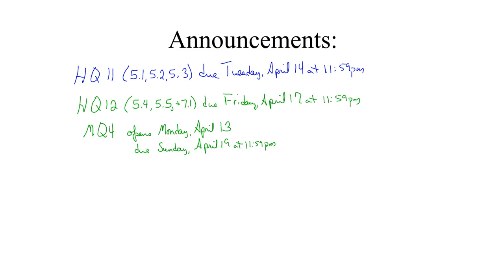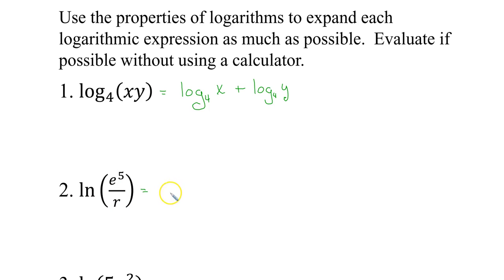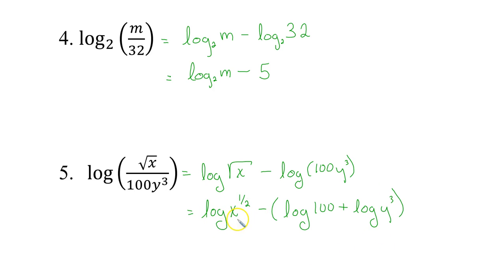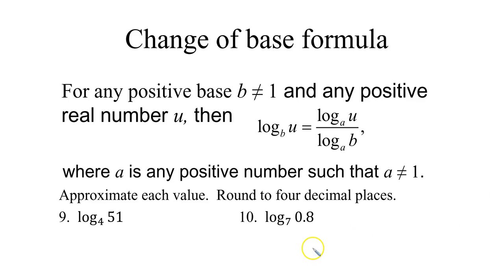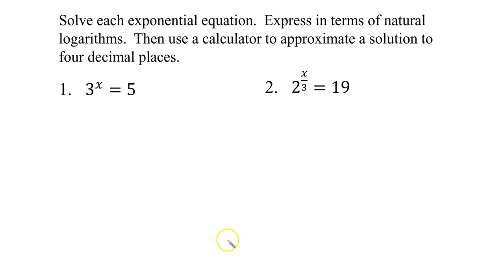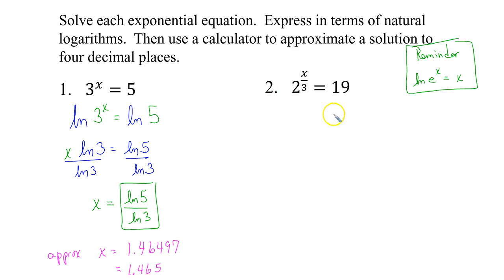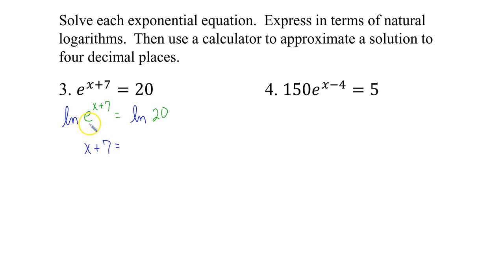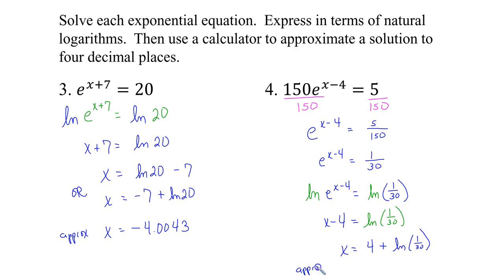MA1313 Section 5.3 & #1-#4 in 5.4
Sections 5.3 and part of 5.4 from College Algebra.  Properties of logarithms and solving exponential functions using natural logarithms.